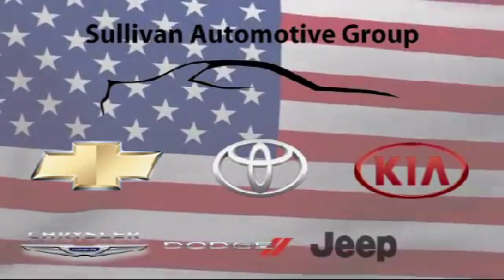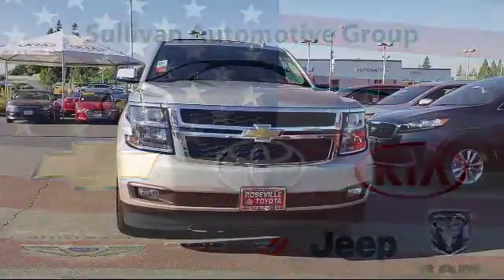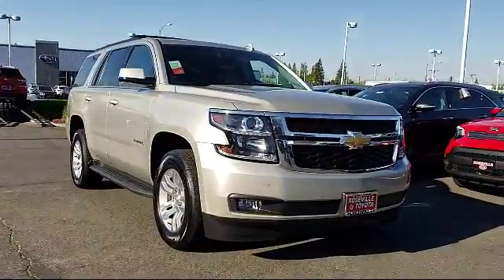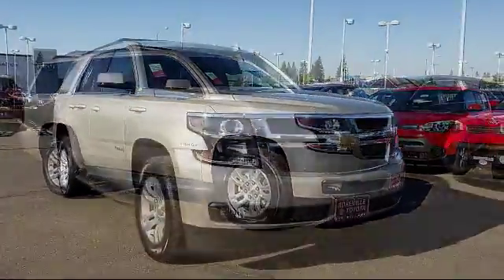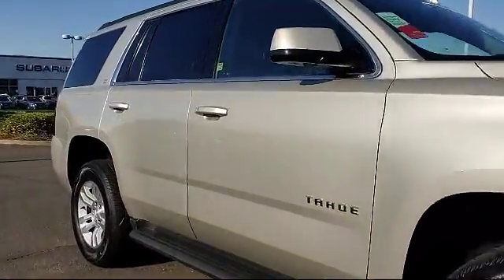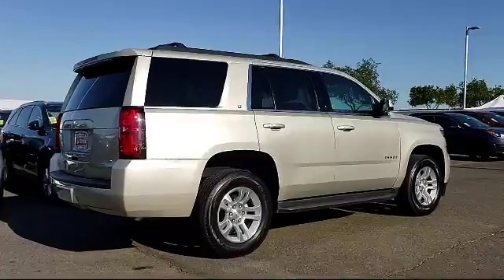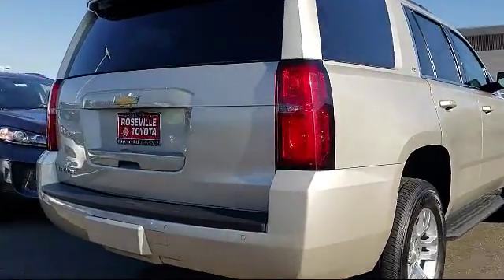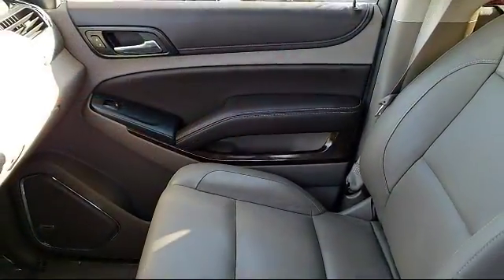2016 Chevrolet Tahoe LT Sacramento Roseville Folsom Elk Grove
2016 Chevrolet Tahoe LT Stock Number: 138742 Vin:1GNSCBKC9GR293722 .

Roseville Toyota
700 Automall Drive